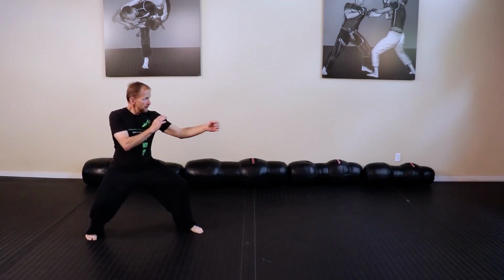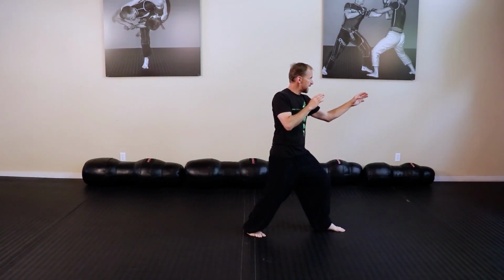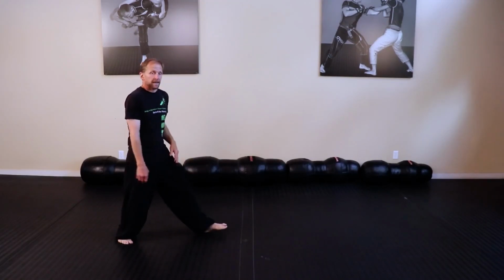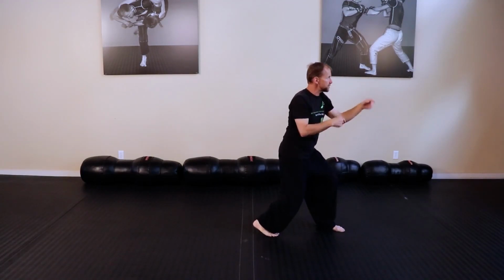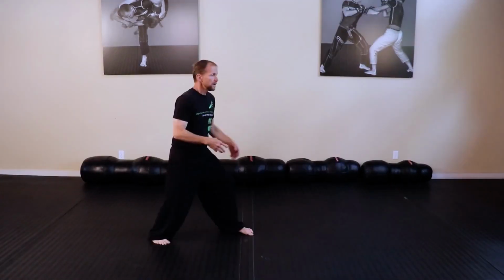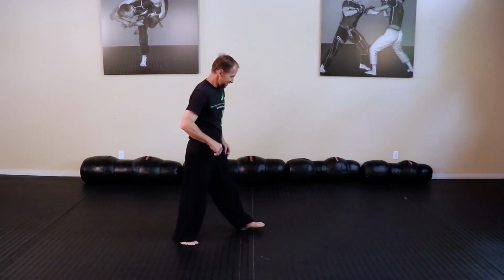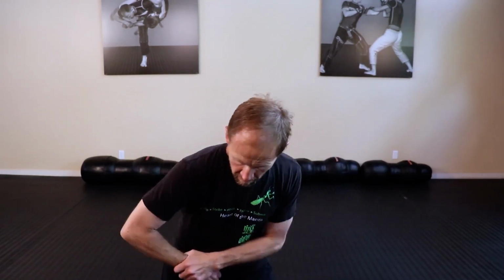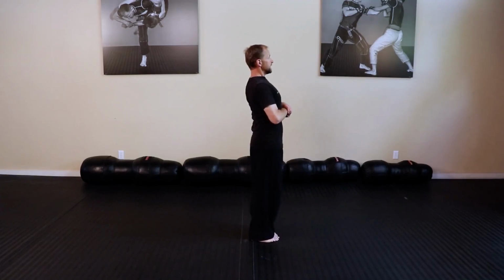Lesson 11 - Summary Boxing Set - Mantis 'Shadow' Boxing (solo training set)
Training mantis boxing on our own, without a partner, especially higher level techniques such as throws, trips, takedowns, chokes, locks, striking sequences, combinations, can be challenging. Borrowing from old school training methods in Chinese boxing, here is a 12 part lesson plan to train my mantis boxing system.

4th Road, Part 3 - Zhai Yao - Summary Boxing Sequence - Mantis Boxing - Solo Training/Shadow Boxing Set

4.12 Cross Kick
4.13 Side Kick
4.14 Circle Punch to Clinching Hook to Crushing Knee
4.15 Headlock to Rising Choke

for more videos, articles, research notes, and more.
►Train with me online. Get access to 100+ private videos on mantis boxing, jiu-jitsu, and more. Plus training missions to help you reach your goals, and online coaching sessions held weekly.